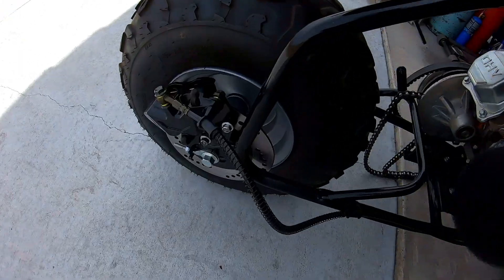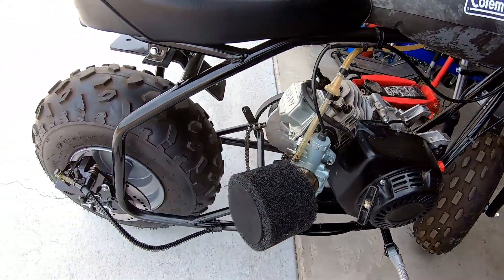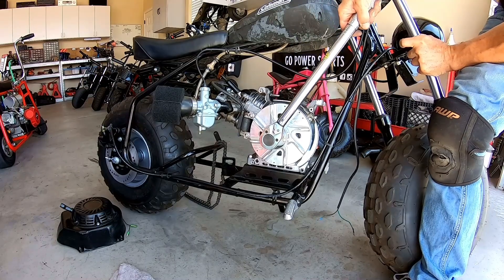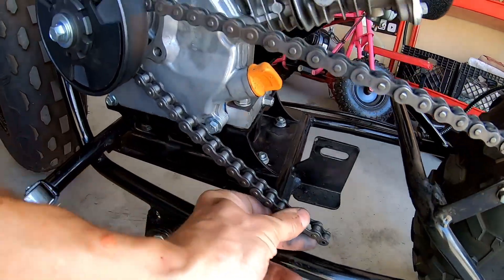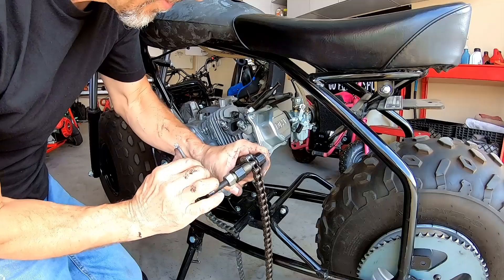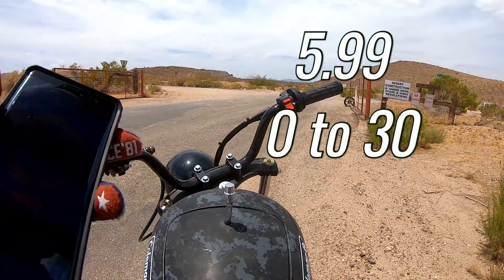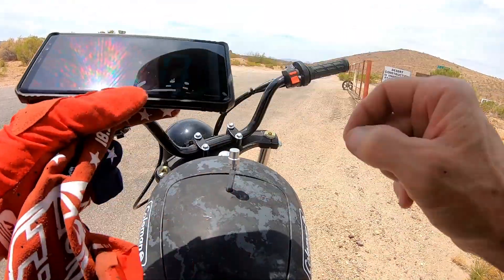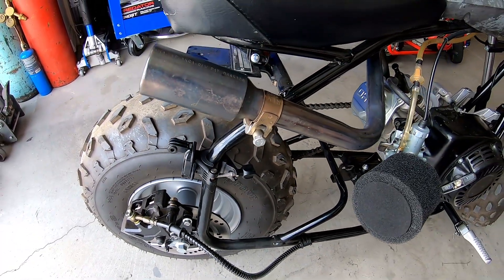Coleman CT200U-EX with 60 tooth sprocket goes 60 MPH?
Installed a 60-tooth sprocket and a 10-tooth clutch on the Predator 212-powered Coleman CT200U-EX minibike to see if it would do 60 MPH.

GX 160 head

VM22 Mikuni carburetor

Header pipe

3/4 shaft clutch

Riser mount